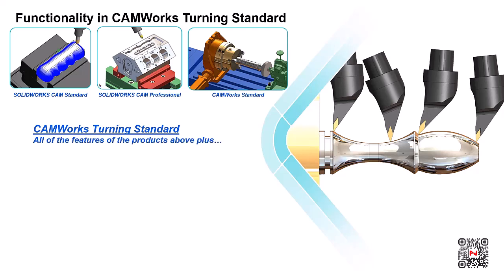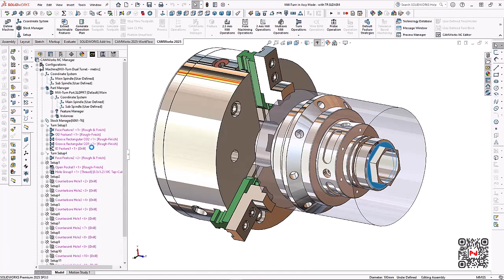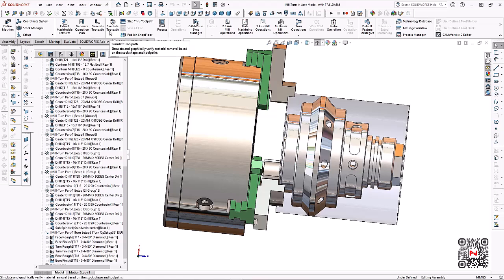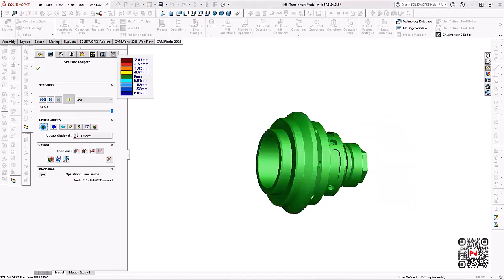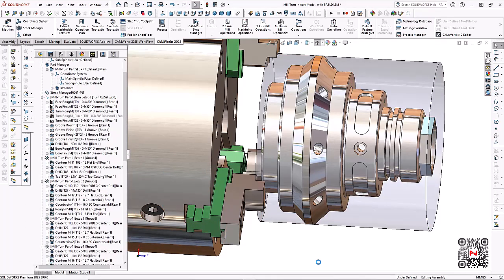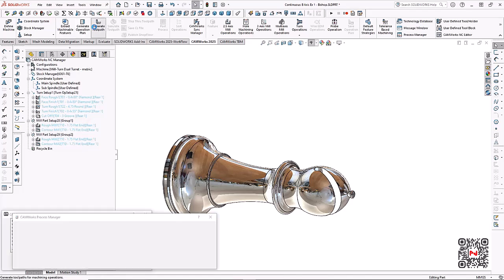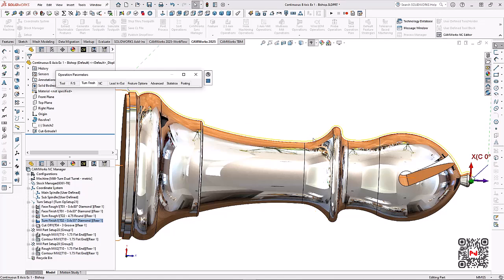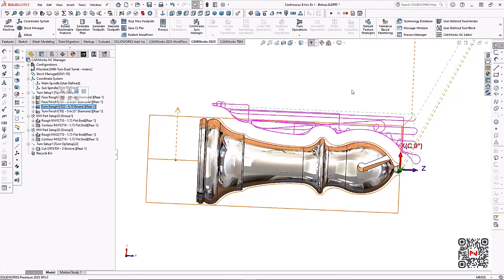CAMWORKS Turning Standard